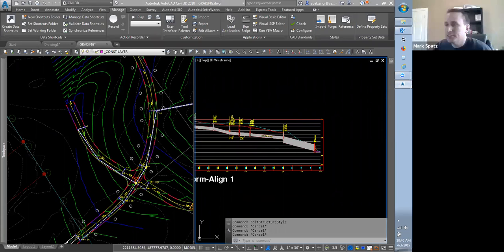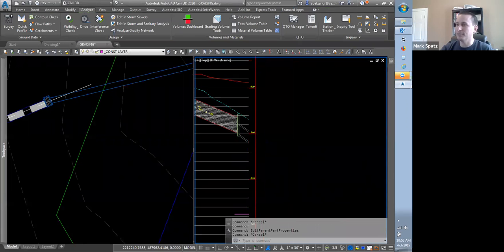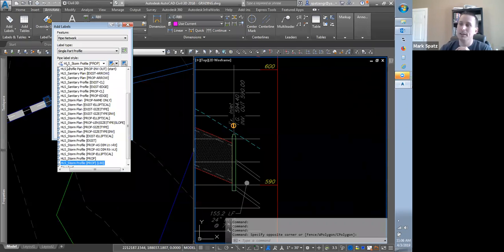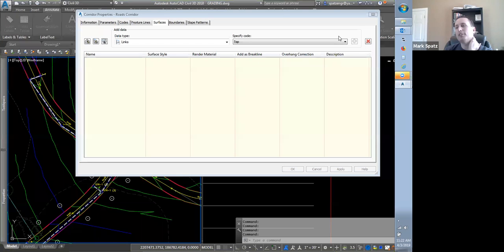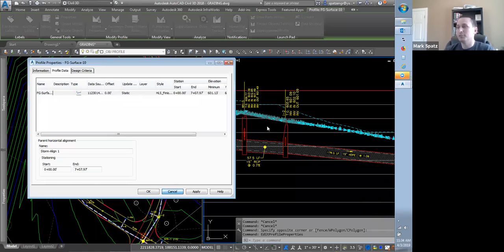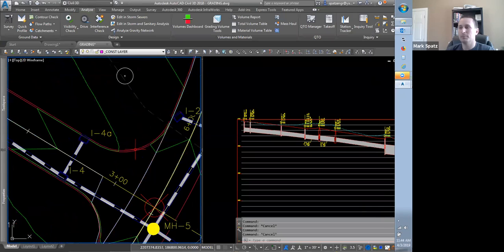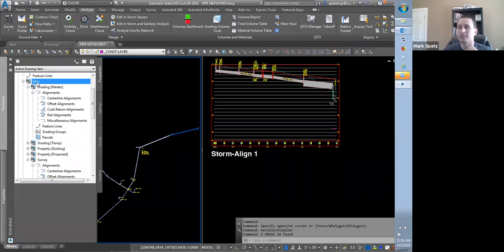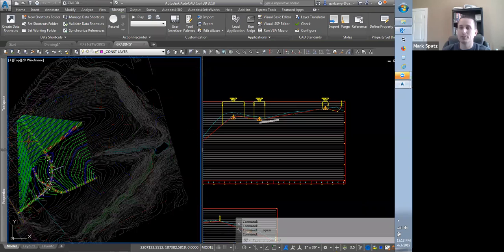Network Details, Catchments and Separate Files